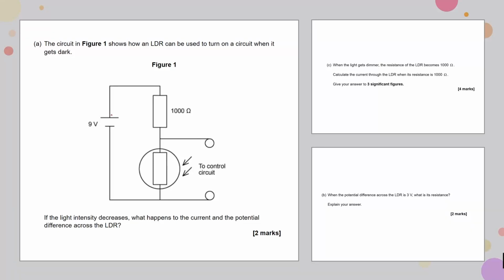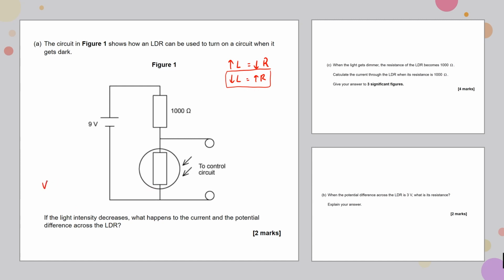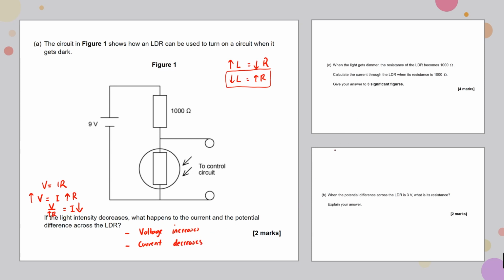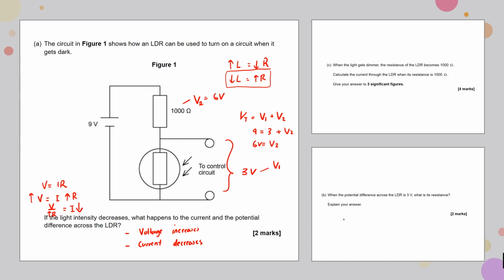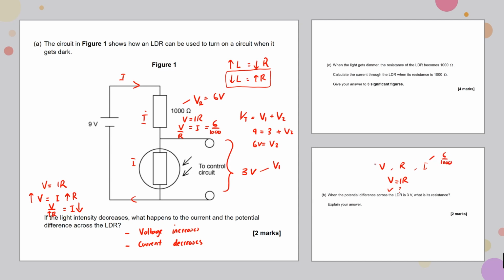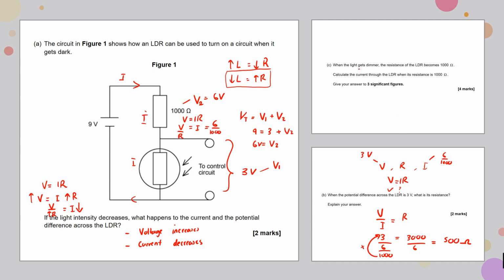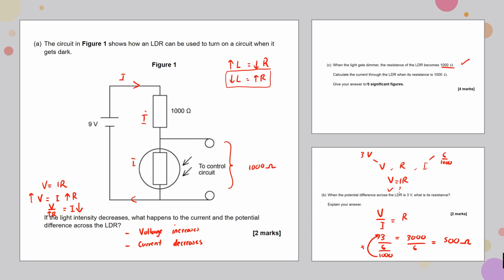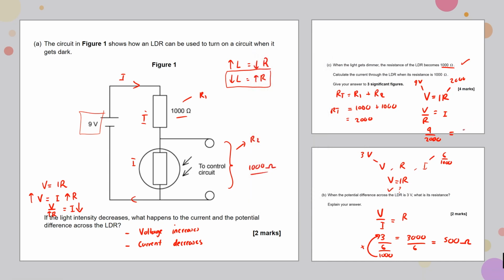Physics GCSE 2023 - Light Dependent Resistor Exam Question | Electrical Circuits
Welcome to Maths2English
At our online homeschool/tuition, we believe that education is not just about acquir-ing knowledge, but also about developing character, building strong values, and cultivating a love for learning.
Our program is designed to provide a holistic education that addresses the spiritual, intellectual, emotional, and physical needs of our students.
Our team of experienced and qualified educators are committed to provide a per-sonalized and engaging learning experience to each student, taking into considera-tion their unique learning styles and abilities.
We offer a range of subjects and courses, including maths, English, science, and more.
For more information about our online live GCSE/KS3-KS1 classroom, please